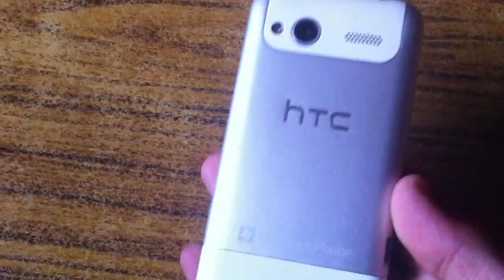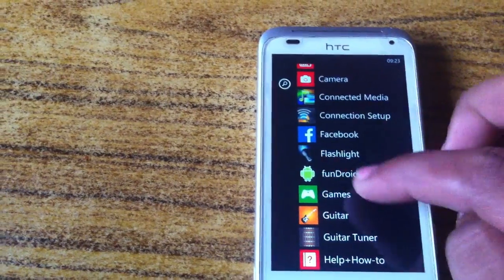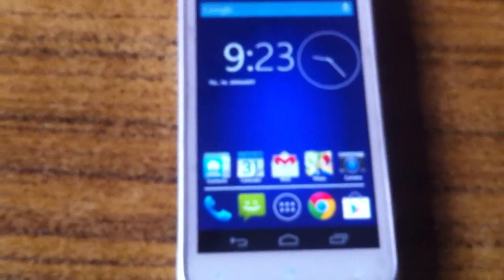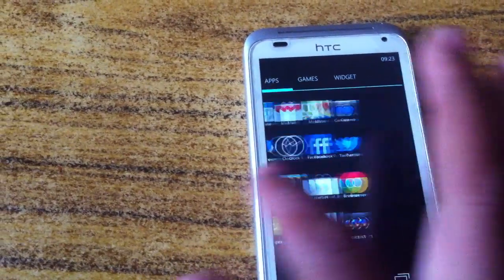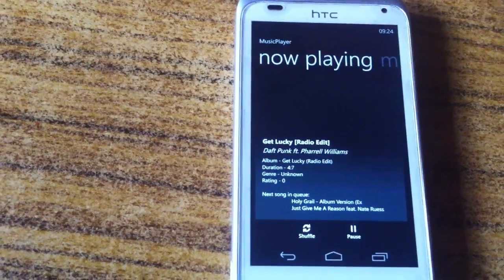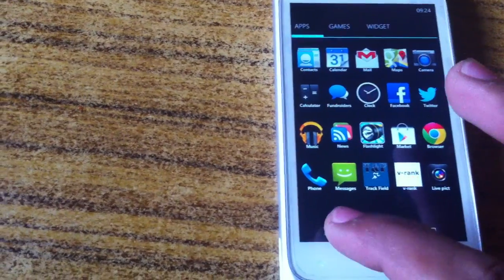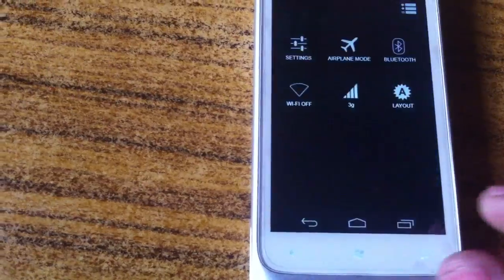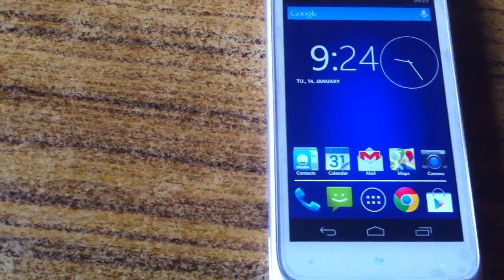Install Android 6.0 Marshmallow on windows 10.1 phone permanently.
did you know you can install android lollipop or marshmallow rom on your windows phone?
just look the full video. you will find the link in the middle of the video.
how to install android on windows phone permanently.
windows phone tips and tricks.

tags: how to install android on windows phone
install android on windows phone
android on windows phone
android on Lumia
how to install android on nokia Lumia 520
how to install android on windows phone 8
windows phone a android
instalar android en windows phone
install android on Lumia
nokia Lumia 520 android install
how to install android on Lumia 520
how to convert windows phone to android
windows phone to android
install android on nokia Lumia 520
how to get android on windows phone
install android on nokia Lumia
how to install android on nokia Lumia
how to install android on Lumia
Lumia 710 android
Lumia 800 android
how to install android on windows phone
how to put android on windows phone
how to install android in windows phone
how to install android on windows phone Lumia
metre android sur windows phone
Lumia 610 android
Lumia 520 android
how to install android rom on windows phone
how to get android apps on windows phone
Lumia 535 android rom
nokia Lumia 710 android
nokia Lumia 710 install android
nokia Lumia 610 android
android auf windows phone installieren deutsch
install android on lumia 520
how to install android on nokia Lumia 610
how to install android on a windows phone
installer android sur windows phone
how to install android to windows phone
how to run android on windows phone
comment avoir android sur windows phone
Lumia android
nokia lumjia 610 update to windows 8
comment installer android sur windows phone
how to install android on Lumia 535